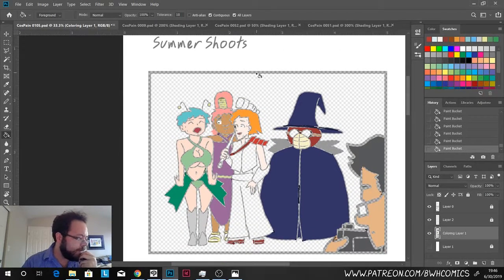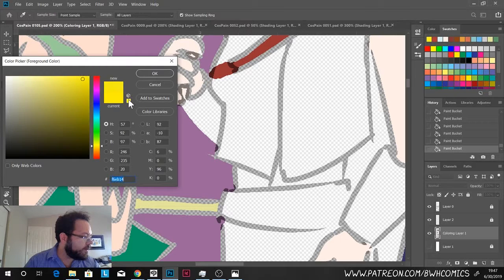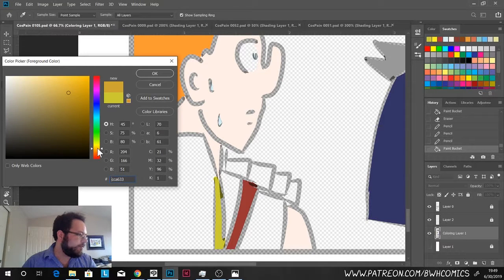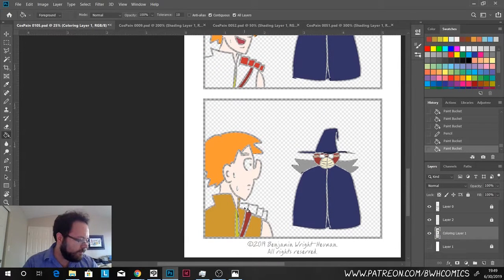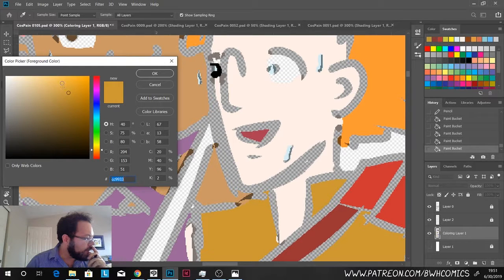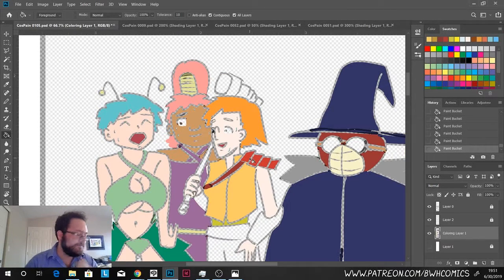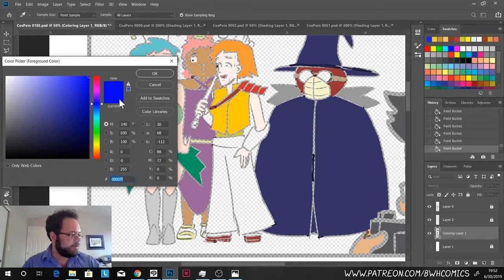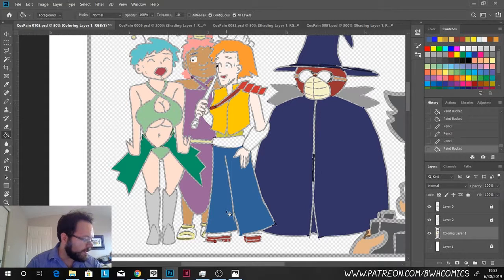THE LIGHT OUTSIDE THE WINDOW! CosPain #105 Live Draw, Part 8